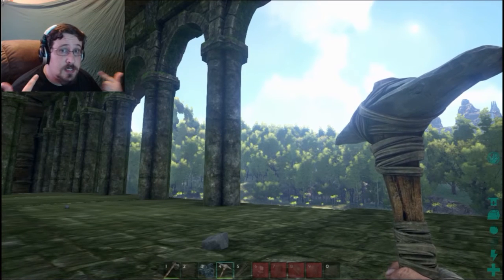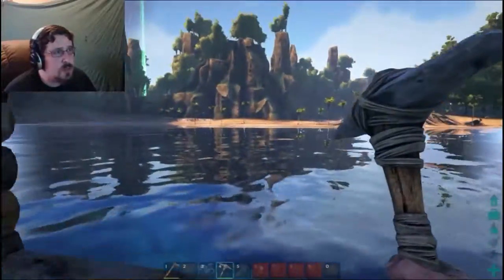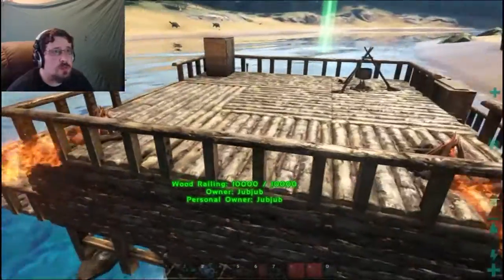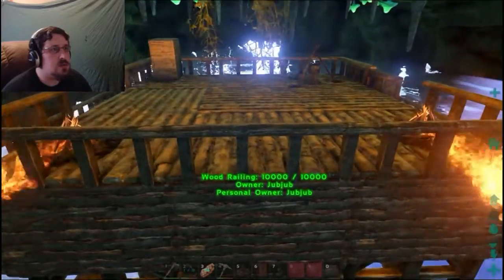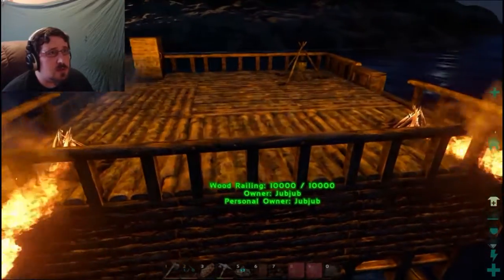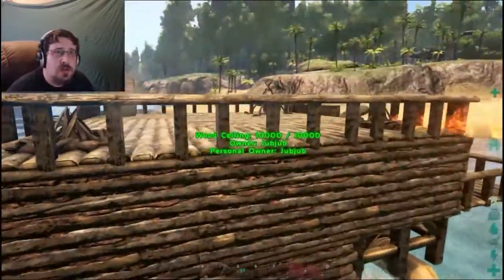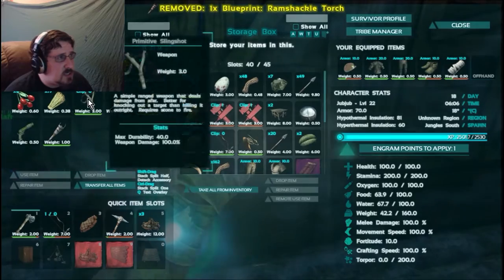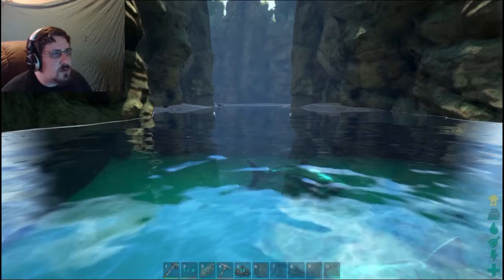Ark SE The Center EP2 Map Tour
Today I do a quick tour of the map and give the face cam another go.

On another note unless I mute the game audio and even then sometimes I can't get rid of the audio spikes on the games audio.